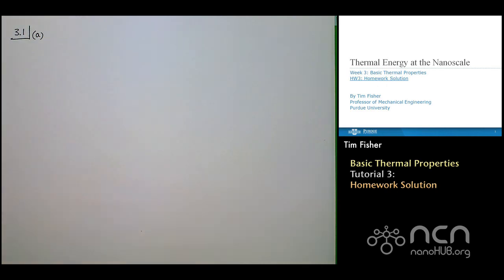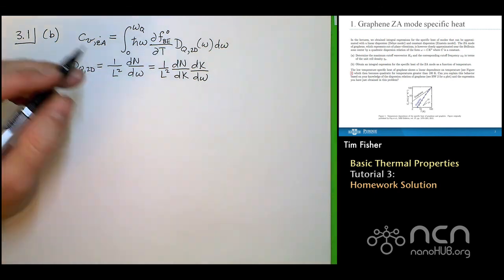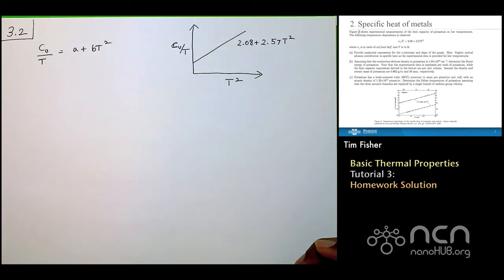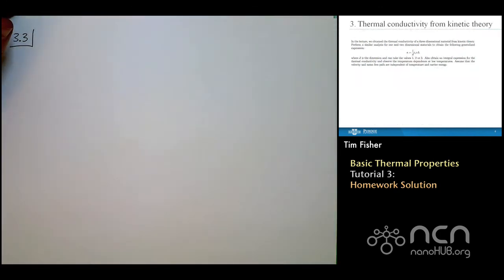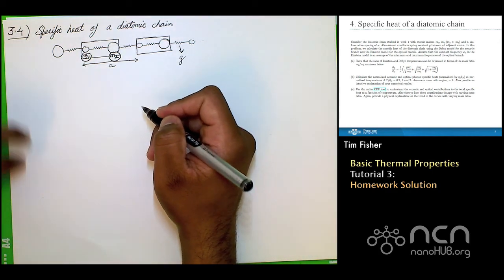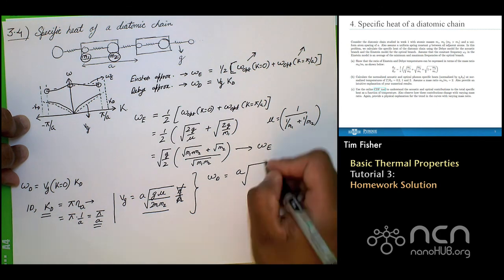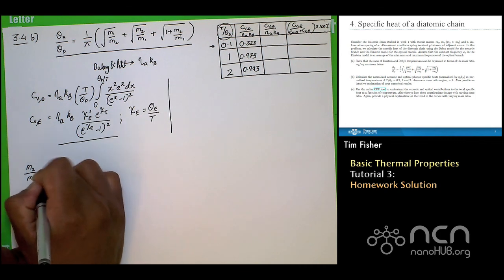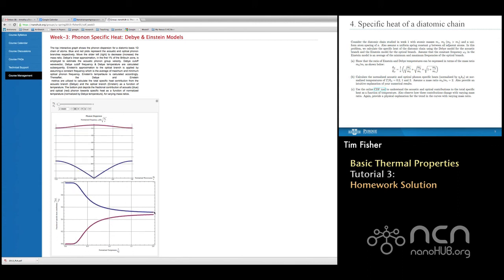nanoHUB-U Thermal Energy at the Nanoscale HW3: Basic Thermal Properties - Homework Solution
Table of Contents:
00:09 HW3: Homework Solution
00:17 1. Graphene ZA mode specific heat
11:44 2. Specific heat of metals
18:31 3. Thermal conductivity from kinetic theory
23:31 4. Specific heat of a diatomic chain

This video is part of nanoHUB-U's course Thermal Energy at the Nanoscale developed by Timothy Fisher.

Thermal Energy at the Nanoscale is a five-week online course that develops a unified framework for understanding essential physics of nanoscale thermal energy and its important applications, trends, and directions.